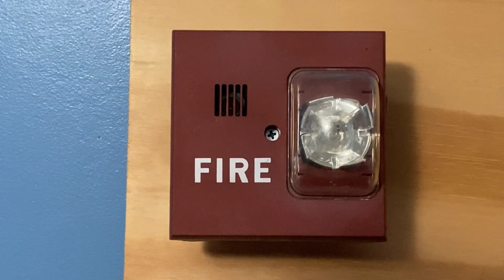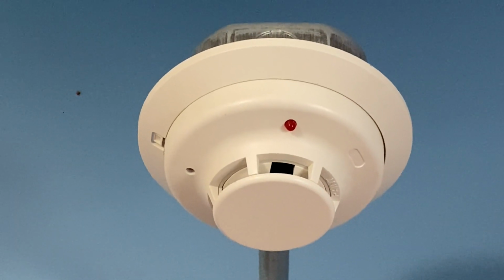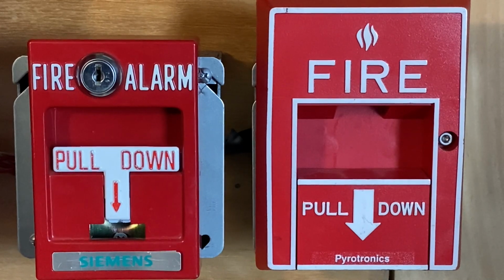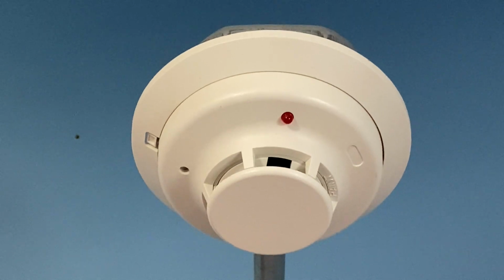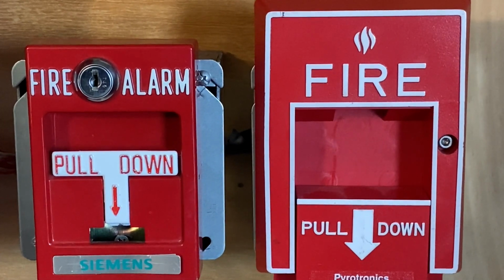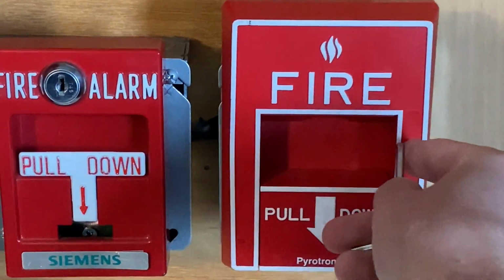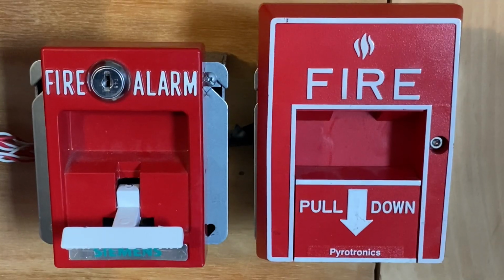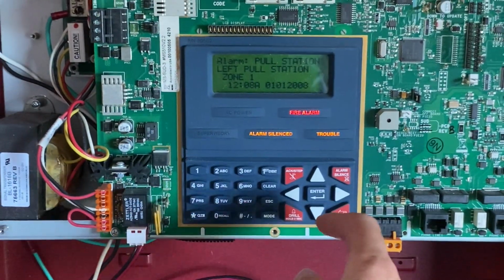Board System Test 330 l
Happy FireAlarmFriday, welcome to Board System Test 330.